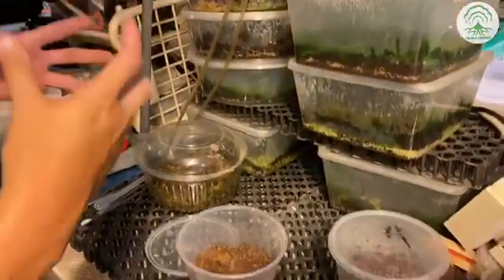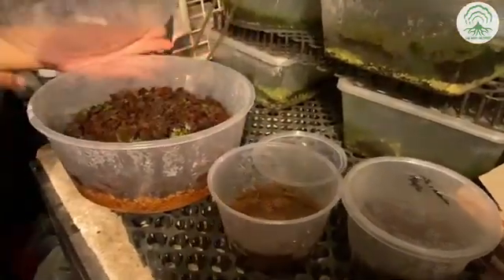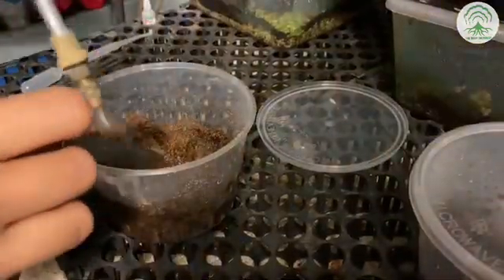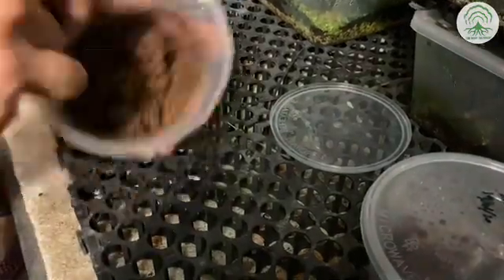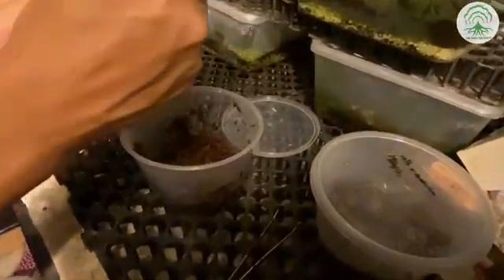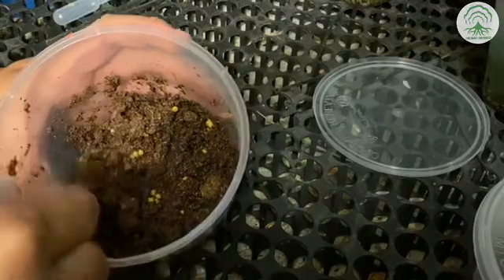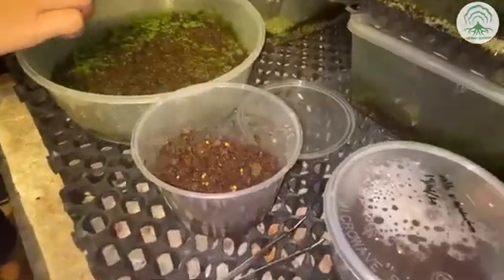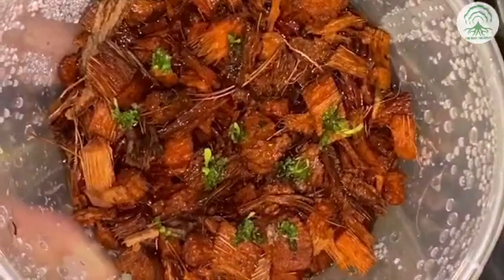Growing Platycerium fern from spores - Ep 28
In this 3rd part of growing staghorn fern from spores, we share what’s next after getting the true leaves. Growing spores can be time consuming while it may not be for everyone, we encourage growers to give it a shot.

To understand something is to go back to basics.